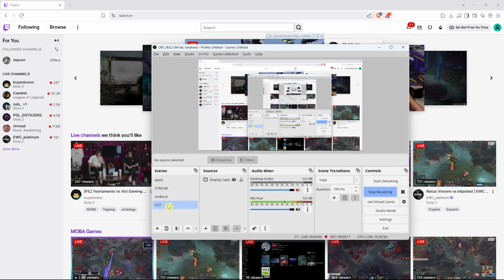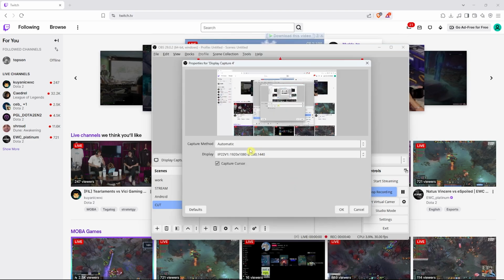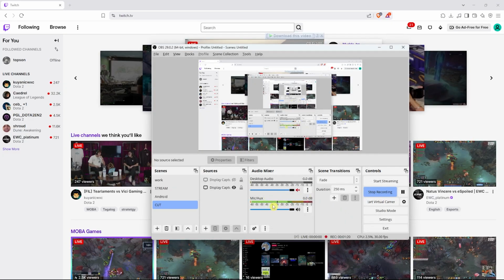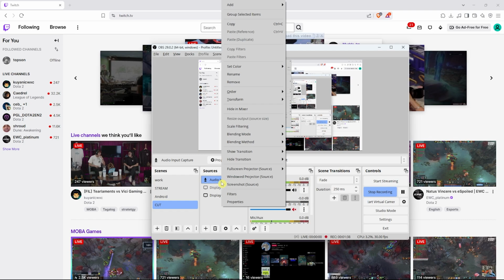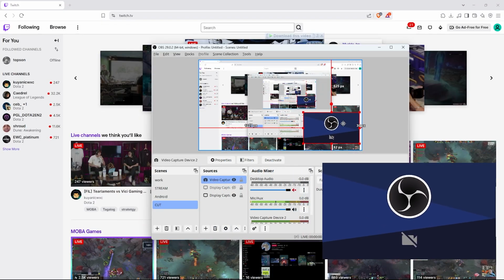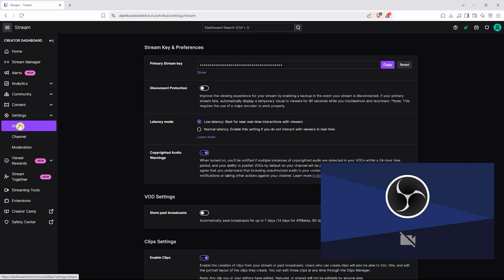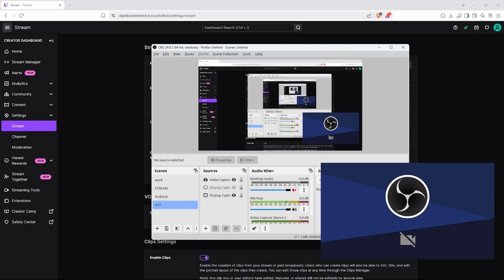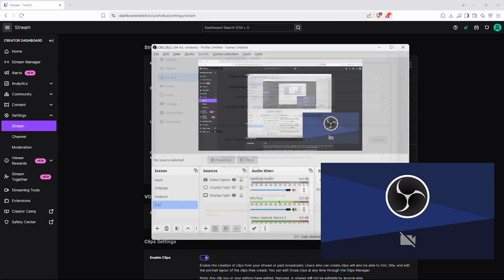How to Setup OBS for Streaming on Twitch (2025 Easy Guide)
In this video, you’ll learn how to setup obs for streaming on twitch with ease. This obs studio tutorial walks you through everything you need to get started with obs, from installation to full obs studio setup. Whether you're completely new or just want the best obs settings for smoother performance, this obs streaming tutorial will help you master how to stream with obs and how to use obs studio effectively.

We cover essential tips for setting up obs for twitch, creating professional scenes, and using free animated overlays to enhance your stream. If you're wondering how to stream on twitch, or looking for the best obs settings for streaming, you're in the right place. We also touch on obs for beginners, how to start streaming, and live streaming tips to help you get noticed.

Plus, learn about obs settings for streaming, how to use obs, how to stream, creating scenes in obs, and optimizing your stream with the best obs settings for recording. Perfect for anyone ready to setup obs for twitch and grow their channel.